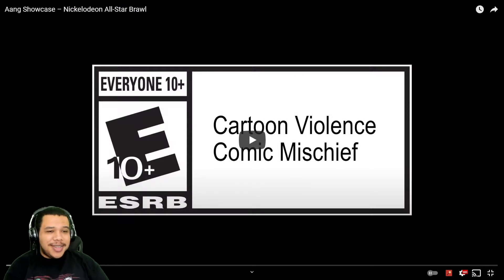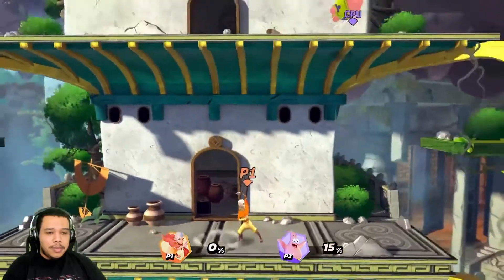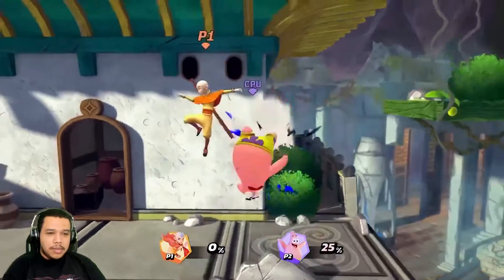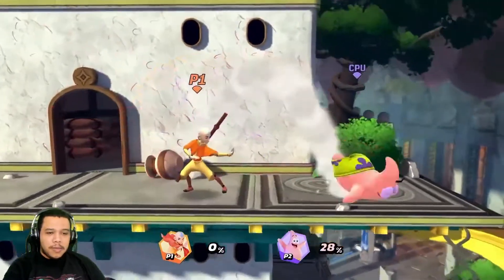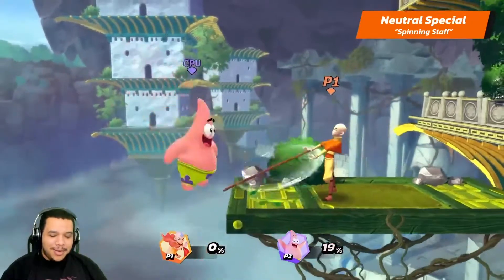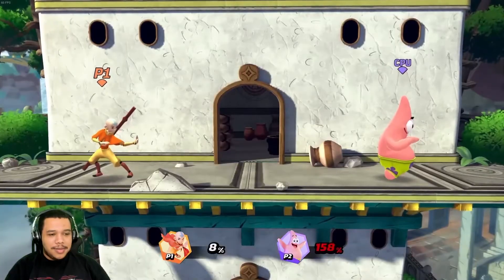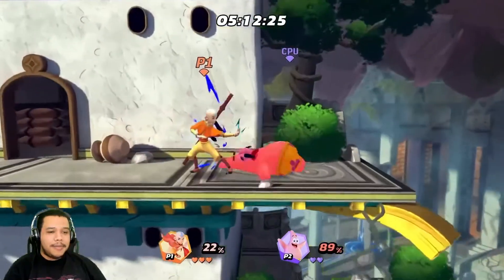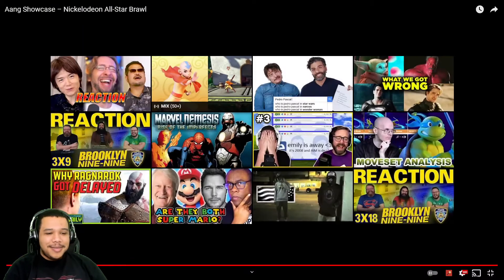Aang Showcase - Nickelodeon All-Star Brawl | Reaction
Here is my reaction to the Aang Showcase for Nickelodeon All-Star Brawl